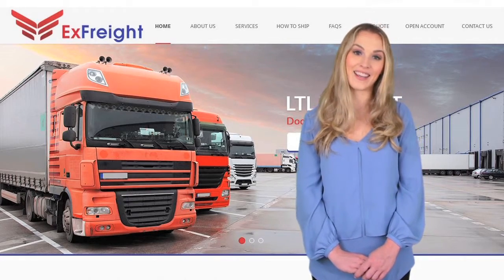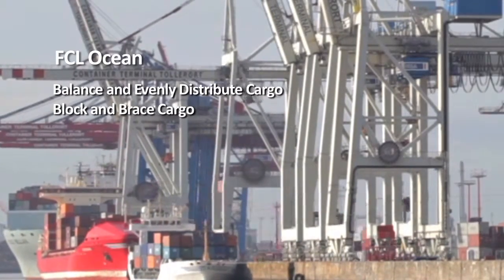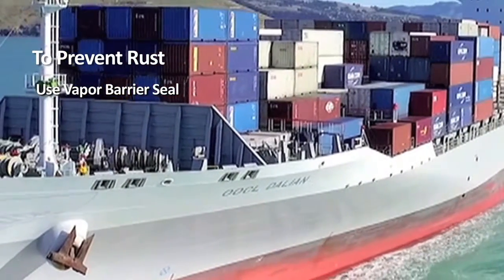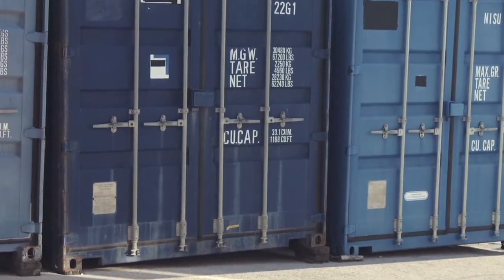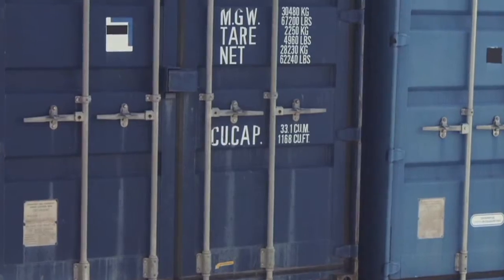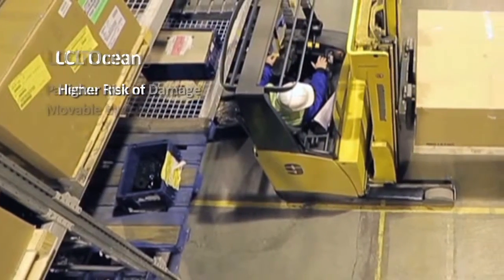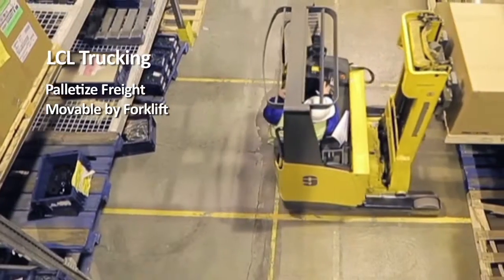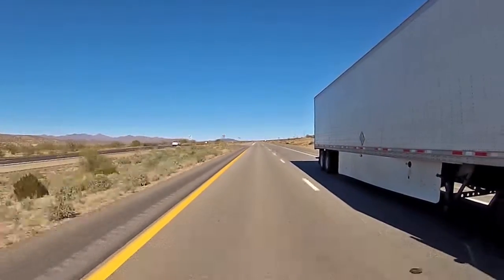How to properly package shipments for international and domestic transport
A basic introduction on how to properly package a shipment for air or ocean transportation. For help with your domestic and international shipping visit us